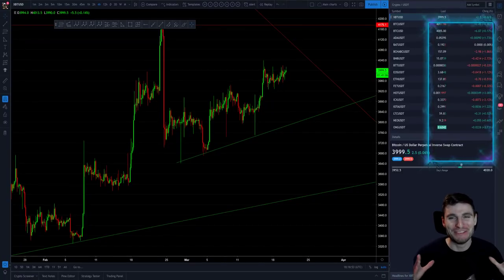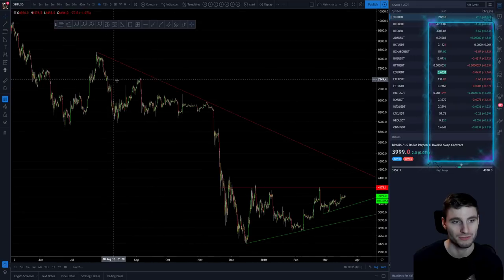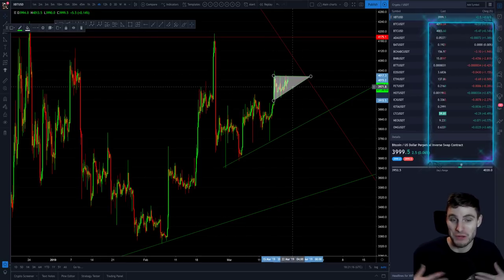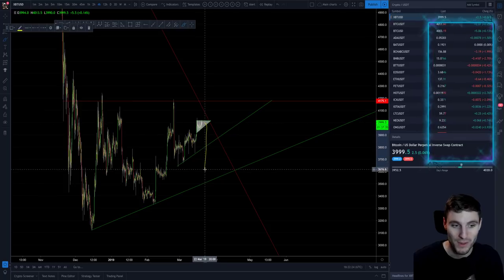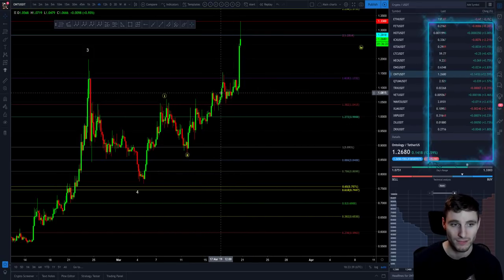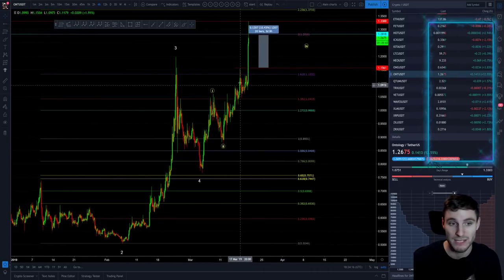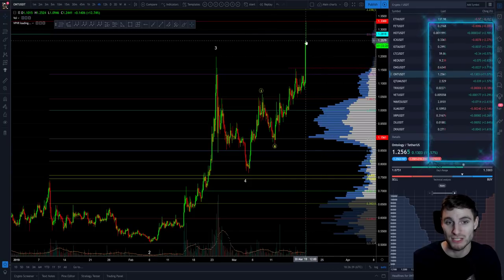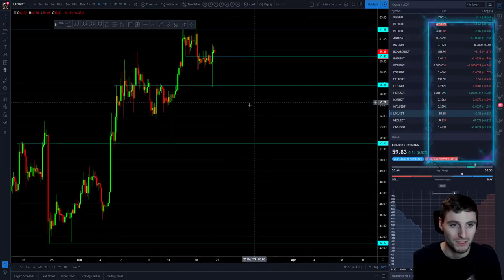BTC - Bitcoin Technical Analysis. Keep calm and trade alt coins.